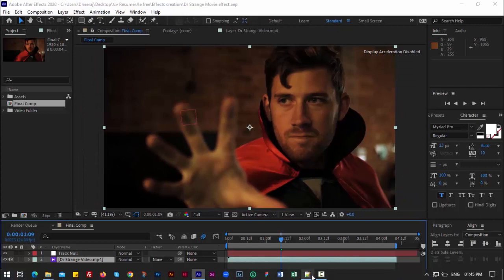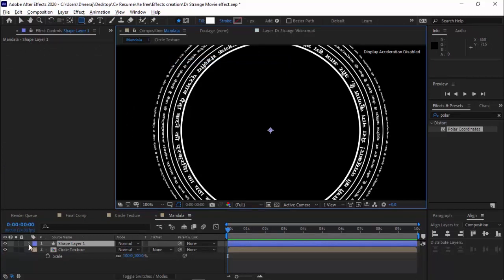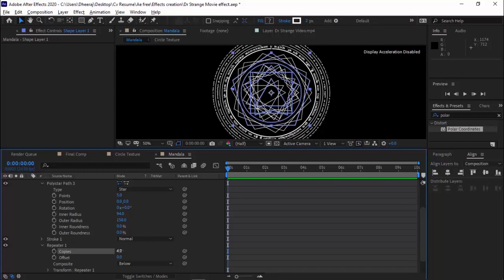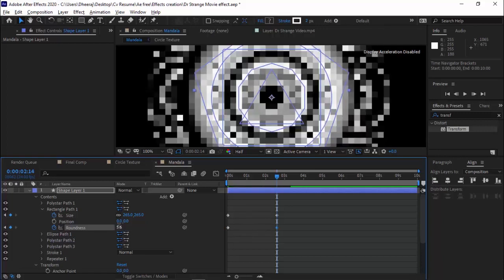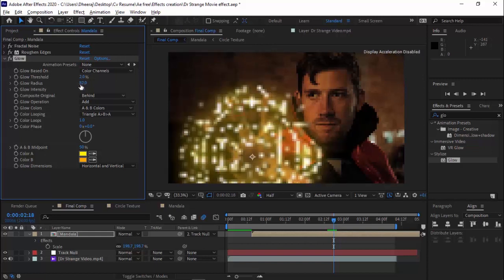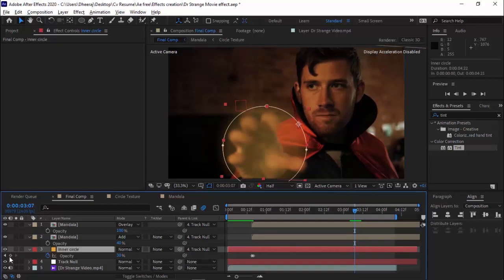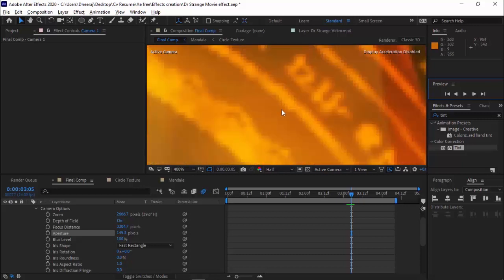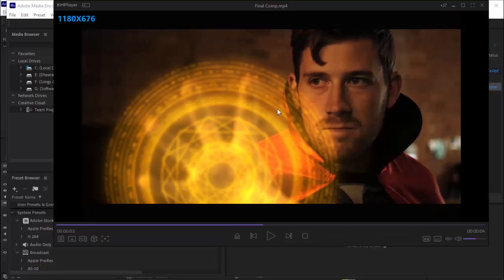Master the Art of Dr. Strange's Shield Effect - Create Your Own Mandala! Step-by-Step Tutorial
In this tutorial, I will guide you through the process of creating the iconic shield effect from the Dr. Strange movie. With a minimum system configuration of an i3 processor, 4 GB of RAM, and Windows, you'll learn how to use shape layers, and effects to create a stunning mandala.

We will start by creating a circle texture and stripes, then use the Polar Coordinates effect to turn it into a mandala. Next, we'll add a shape layer with a polystar shape, an ellipse, and a stroke to give it dimension, and apply the repeater effect to fill the circle.

To make the effect more dynamic, we'll animate the scale and rotation of the mandala and circle texture, and use Fractal Noise and Roughen Edges effects to add depth and color. By the end of this tutorial, you'll have created your very own shield effect, perfect for impressing friends.